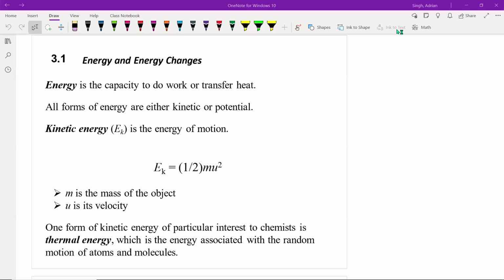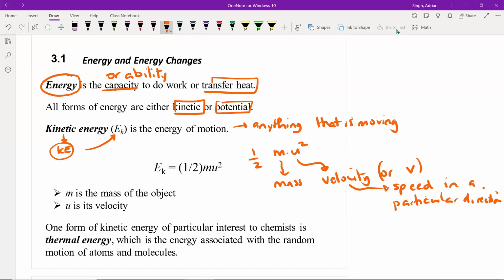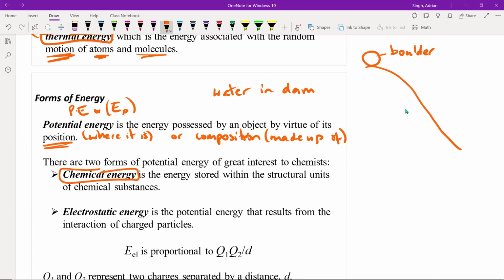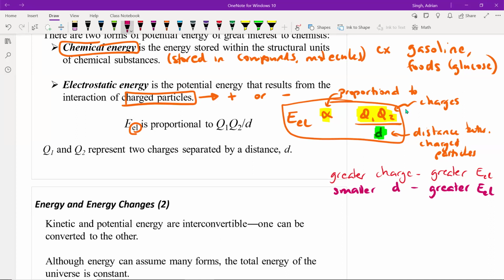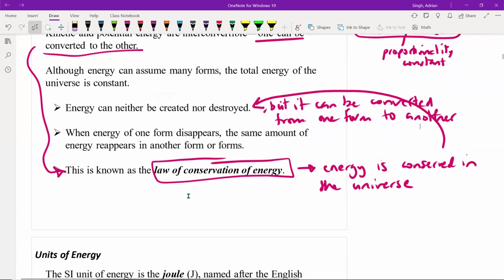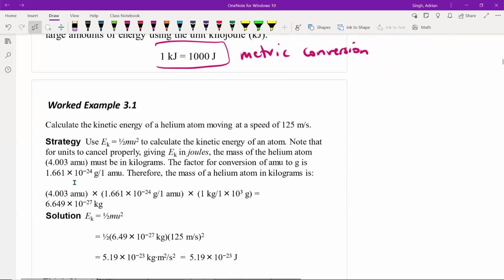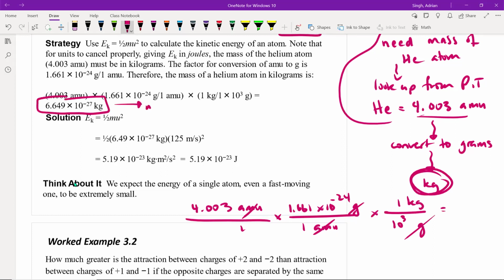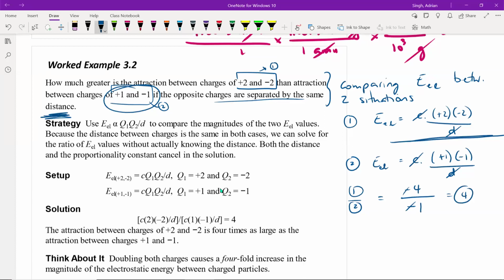1315 - Energy and energy changes